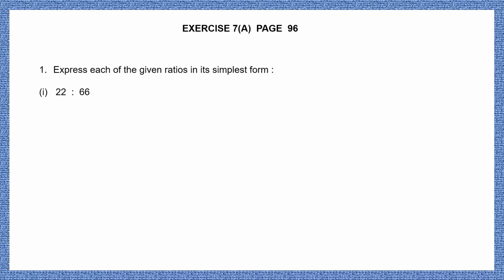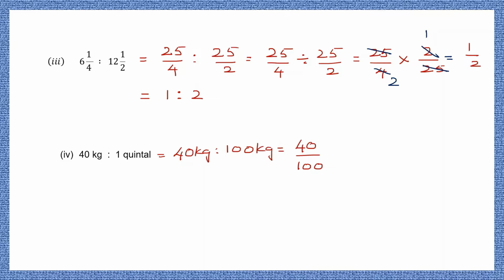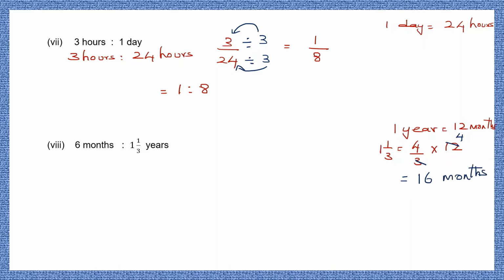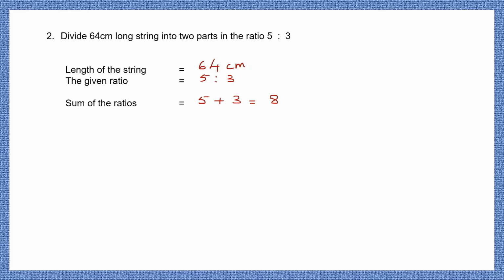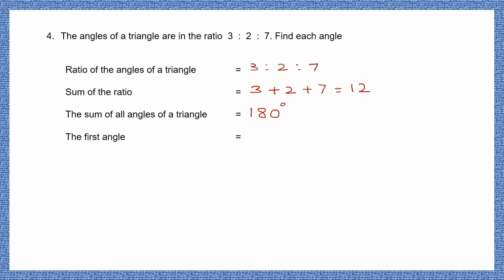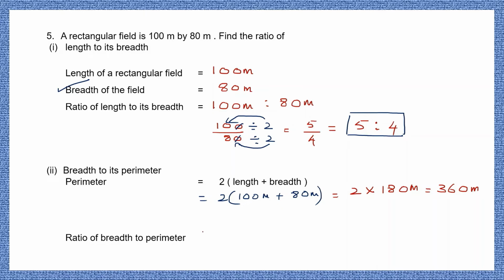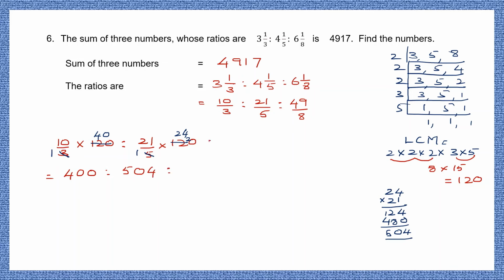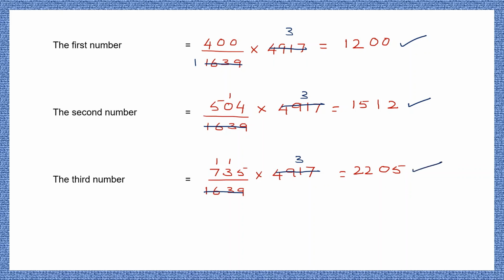RATIO AND PROPORTION EXERCISE 7(A) QUESTIONS 1 TO 6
Hi everyone. We are following Concise Mathematics for Middle School - Class 7, by Selina Publishers. This is the revised edition - November 2021. In today's video we will be working out  RATIO AND PROPORTION EXERCISE 7(A) QUESTIONS 1 TO 6.

Convert a fractional ratio into a whole number.
Divide a given quantity into a given ratio.
Express ratios in the simplest form.